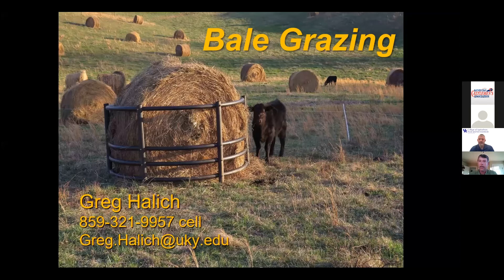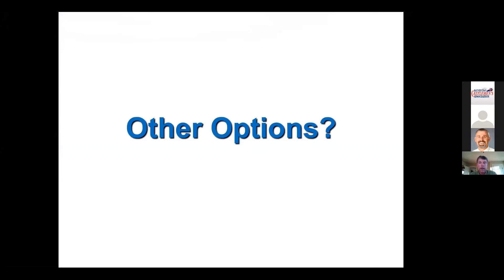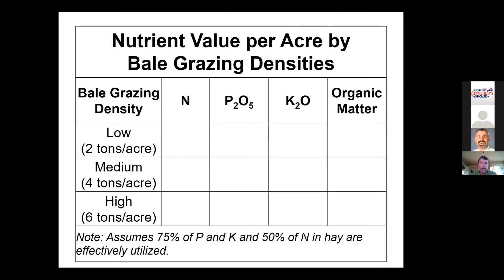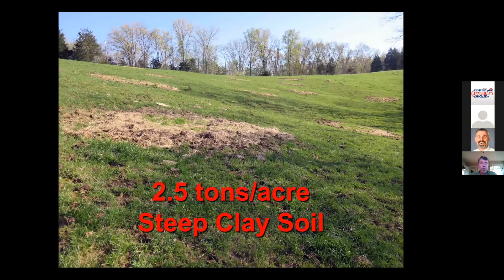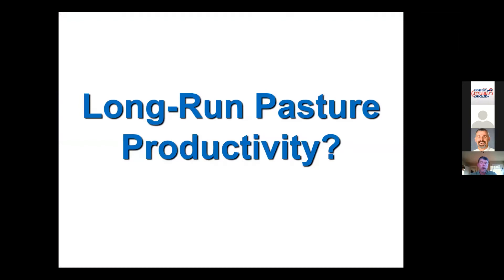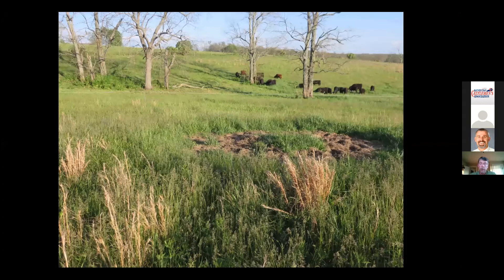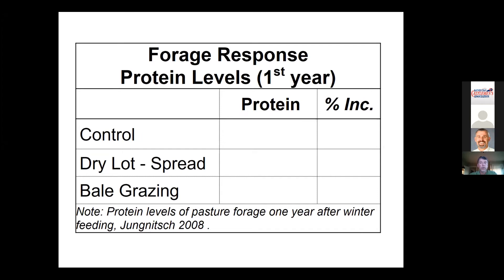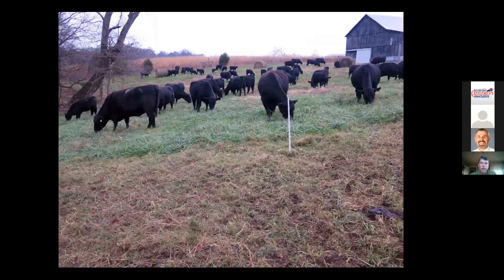Session Two: Bale Grazing and Profitable Cowherd Management (Cow-Calf Profitability Conference)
Session 2: Bale Grazing and Profitable Cowherd Management
     - Bale Grazing: Increased Pasture Fertility, Reduced Labor/Equipment Costs, and Improved Cow-Herd Health  |  Greg Halich
     -Keys to Profitable Cow-Herd Management  |  Kenny Burdine